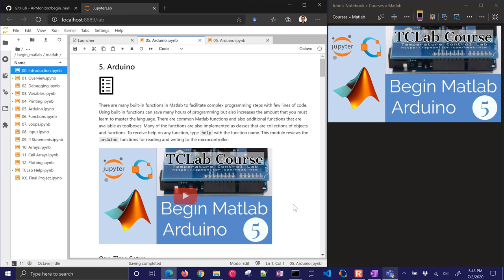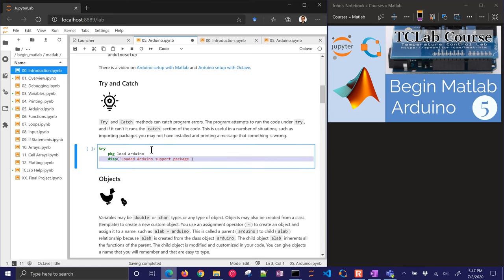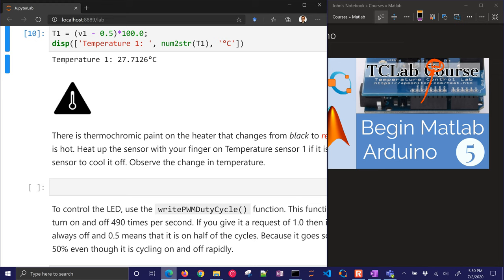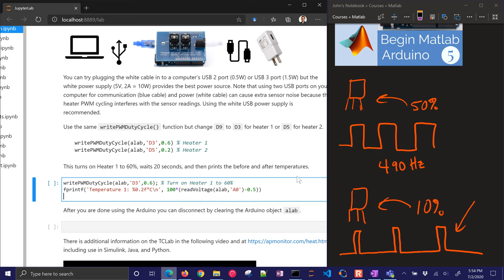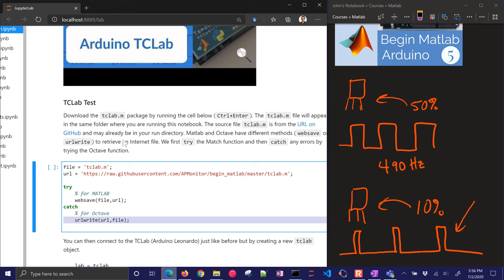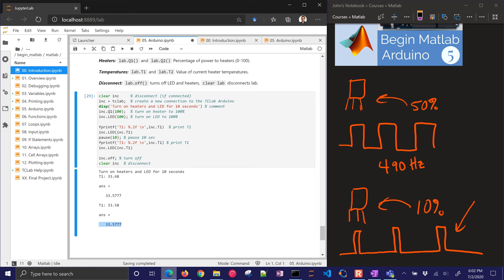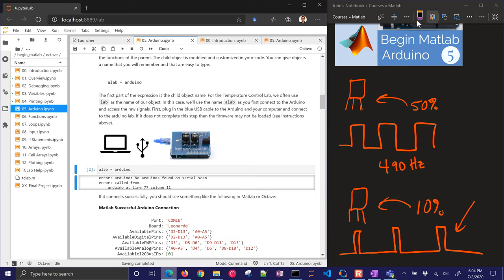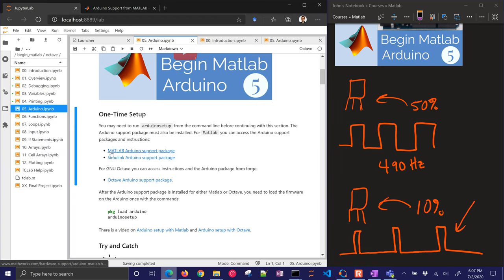Matlab 👩‍💻 Arduino Leonardo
There are many built-in functions in Matlab to facilitate complex programming steps with few lines of code. Using built-in functions can save many hours of programming but also increases the amount that you must learn to master the language. There are common Matlab functions and also additional functions that are available as toolboxes. Many of the functions are also implemented as classes that are collections of objects and functions. To receive help on any function, type help with the function name. This module reviews the Arduino functions for reading and writing to a Leonardo. It is similar for other Arduino devices as well.

You may need to run arduinosetup from the command line before continuing with this module. The Arduino support package must also be installed. This tutorial shows how to connect with Matlab and Octave.